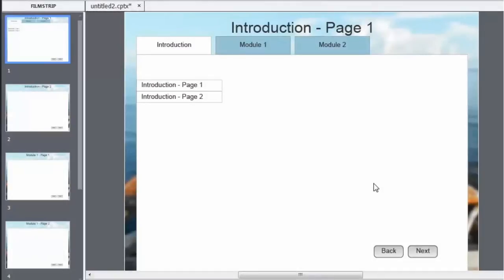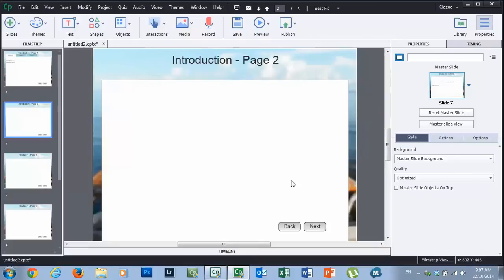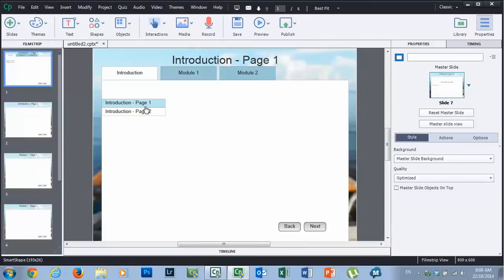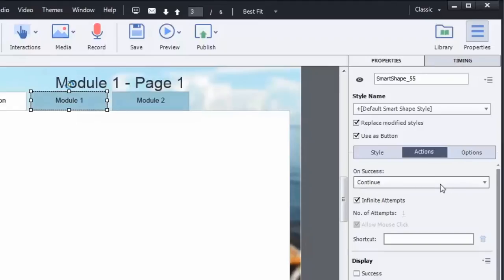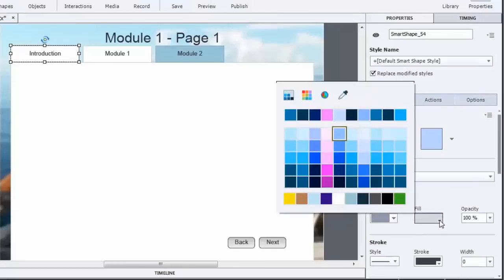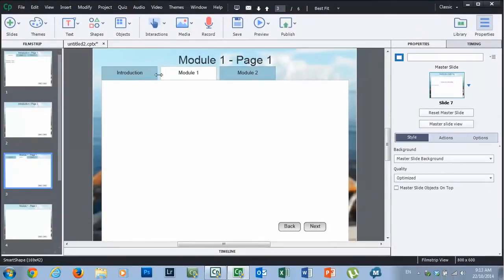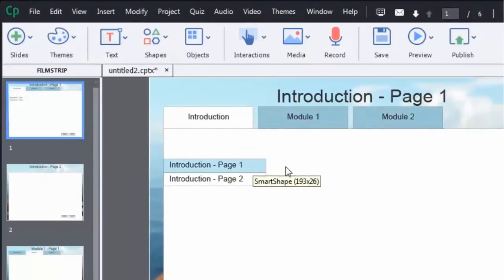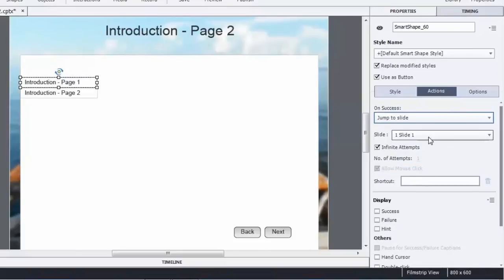Custom Lesson Tabs and Table of Contents in Your Adobe Captivate Project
I'm a big believer in allowing adult learners to be autonomous and self-directed. For me having an elearning course that my users can easily navigate through helps achieve this goal. In this video, I show you how to create your own persistent and custom section tabs and table of contents buttons in Adobe Captivate.